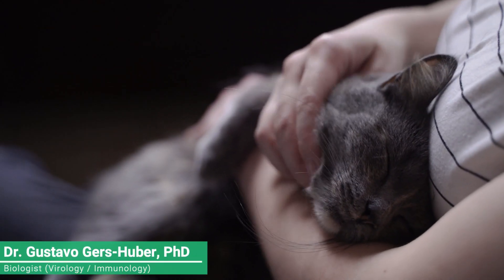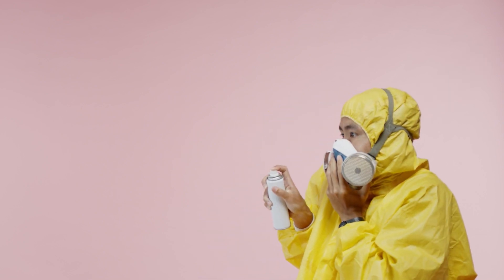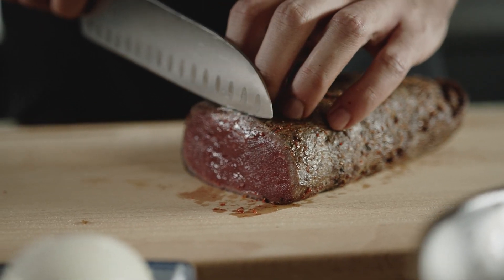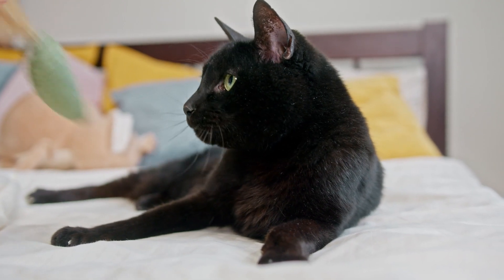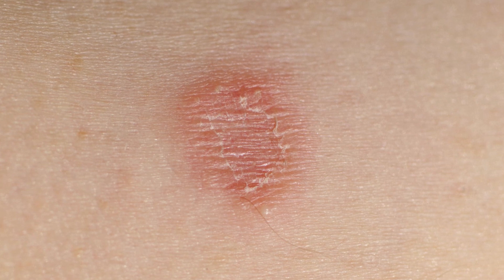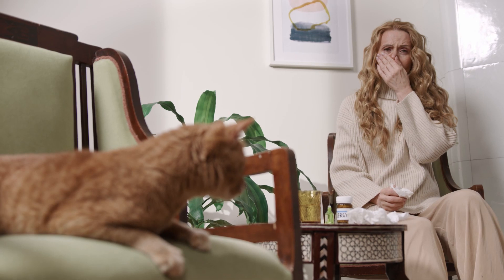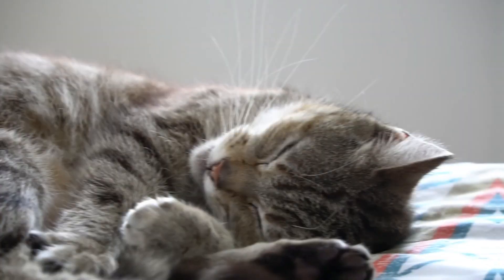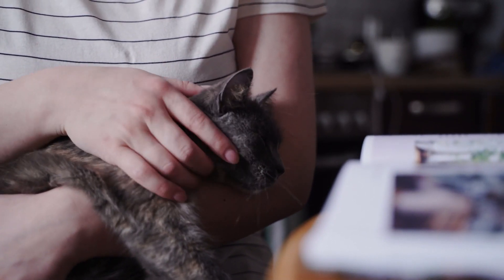DISEASES that CATS can pass on to HUMANS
✅ In this video we talk about some zoonotic diseases that cats can pass to humans. Do not miss it! 👨🏻‍🔬